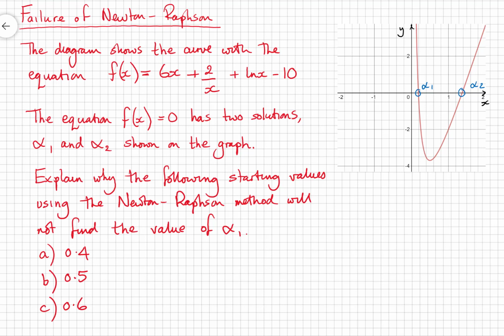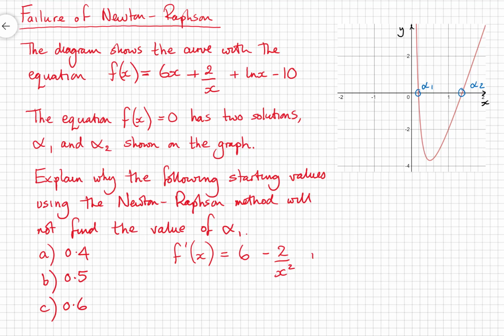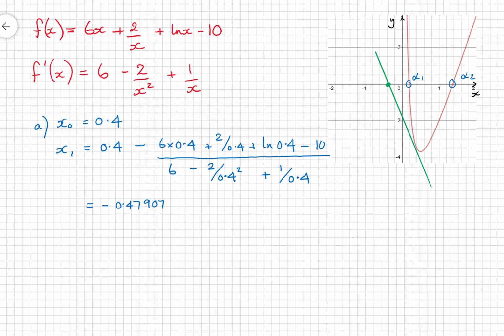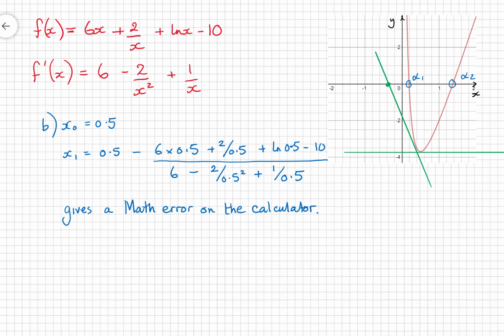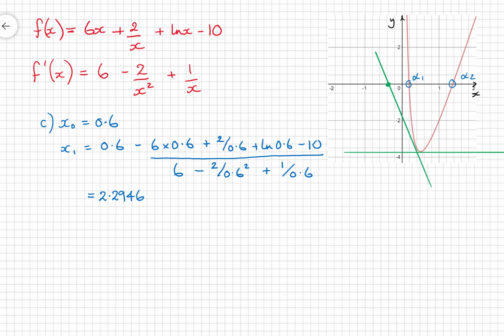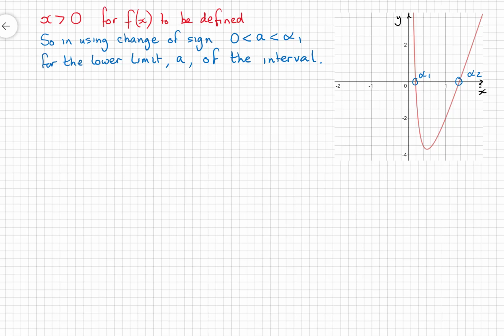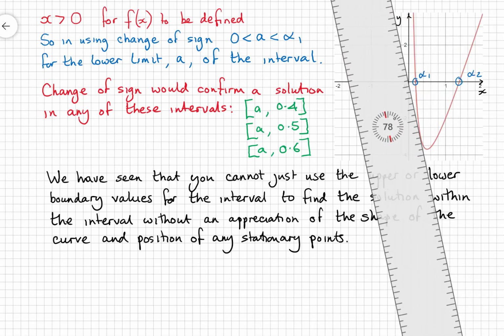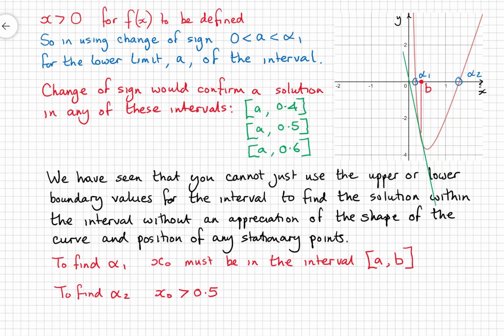Numerical Solution of Equations 3 – Failure of Newton-Raphson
Newton-Raphson is a rapid method for solving equations but there are some situations in which it fails. This is discussed using an example and advice given on the selection of suitable starting values.